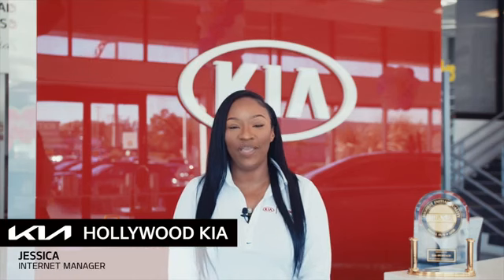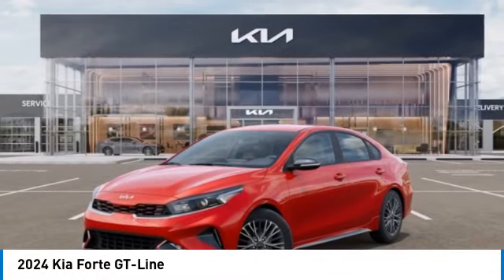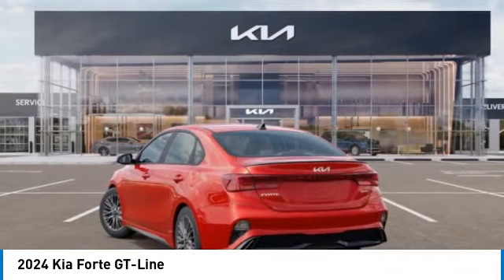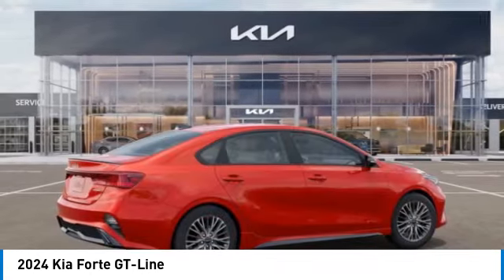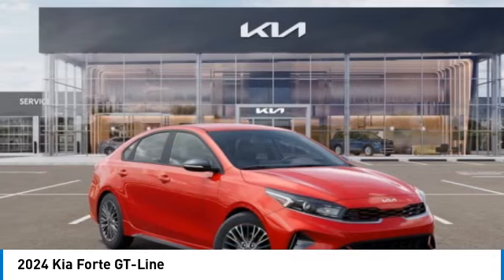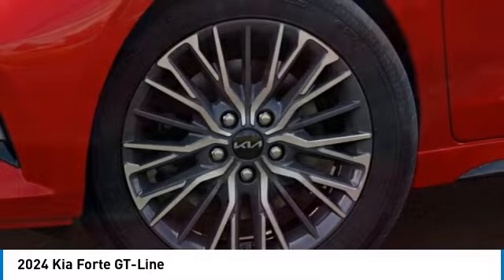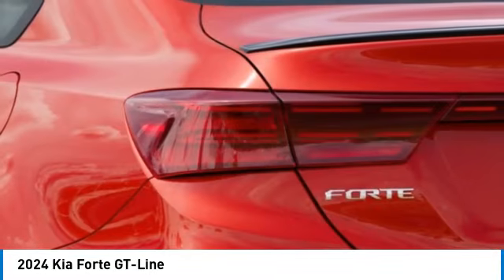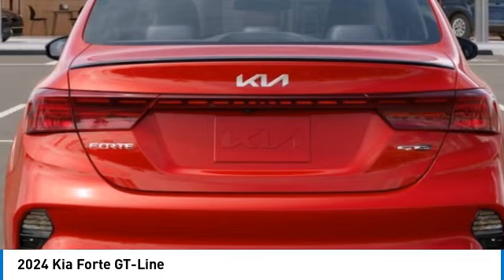2024 Kia Forte near me Hollywood,Pembroke Pines,Davie,Fort Lauderdale FL FO770271 FO770271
Currant Red New 2024 Kia Forte near me Hollywood,Pembroke Pines,Davie,Fort Lauderdale FL at Hollywood KIA.

Hollywood KIA
6011 Pembroke Rd

2024 KIA FORTE Hollywood, FL
Stock# FO770271

Hollywood Kia
6011 Pembroke Rd

Currant Red 2024 Kia Forte GT-Line FWD IVT 2.0L I4 MPI Fully Detailed.

28/39 City/Highway MPG Price includes: $750 - Kia Customer Cash. Exp. 07/08/2024